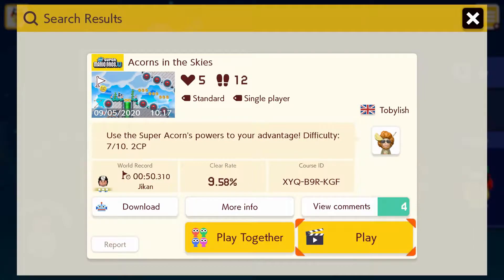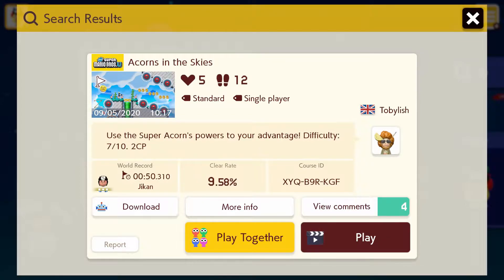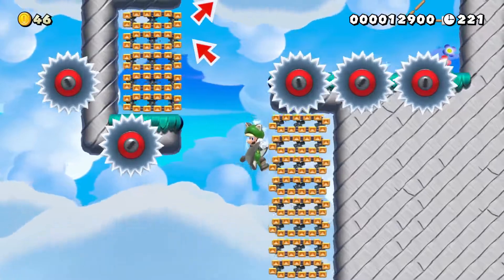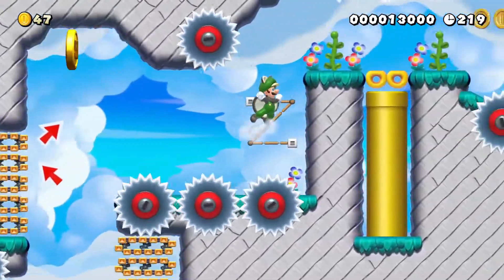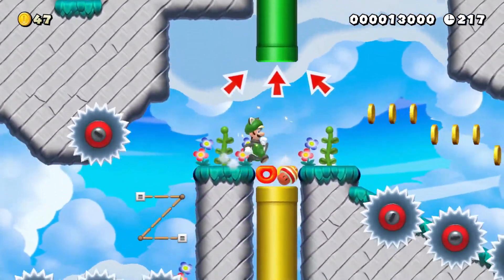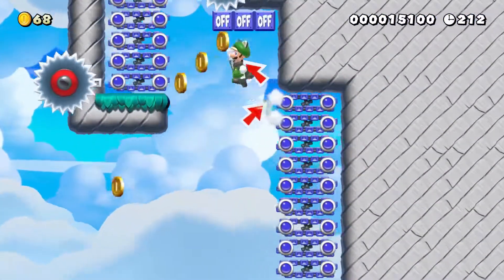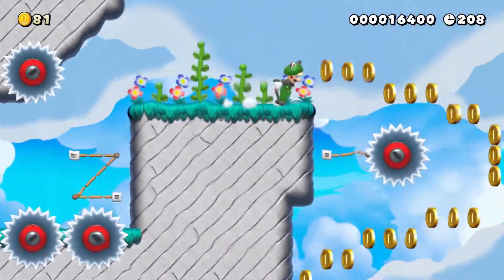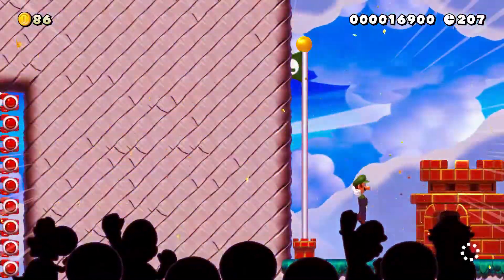[SMM2 WORLD RECORD] Tobylish - acorns in the skies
awesome acorns level and fun to speedrun! :)

Level ID:

you want me to play your levels you can post the level-ID in the comments and i will try to beat them.